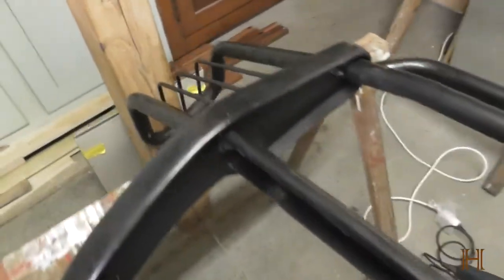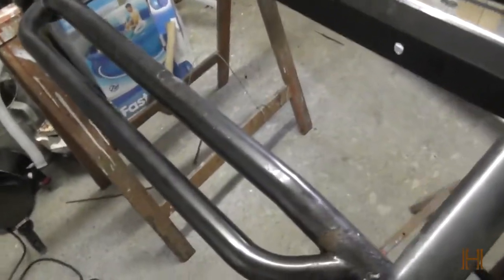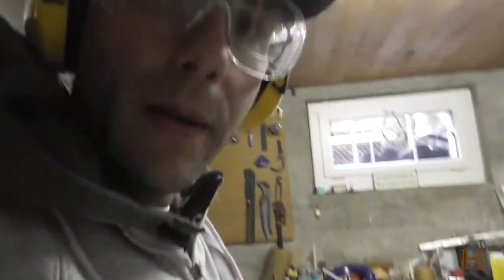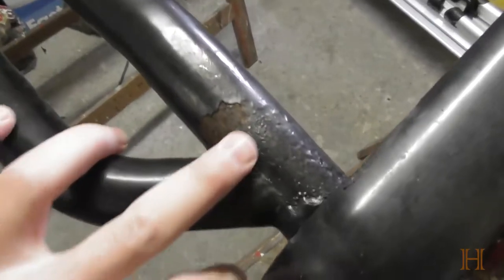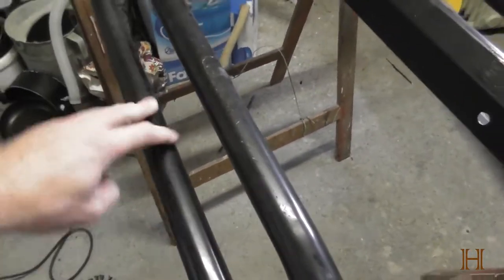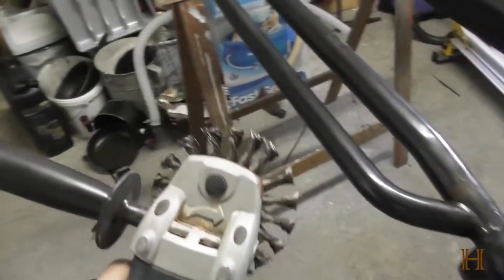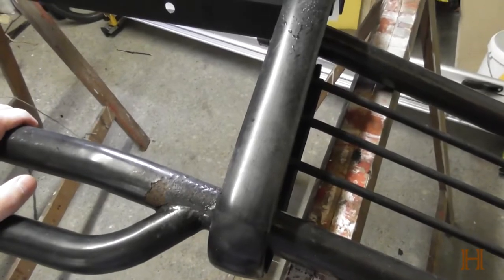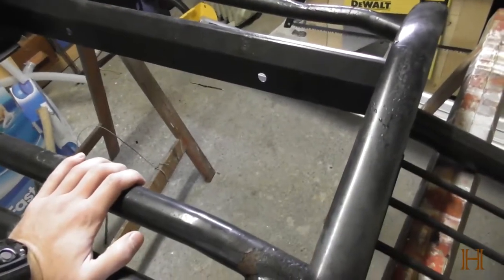Brush Guard Rust Removal and Paint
How to remove rust on your brush guard and repaint it prior to re-installing it.
I am using a wirewheel and automtoive primer with Rustoleum type paint. I am doing this just to extend the life of my brush guard.